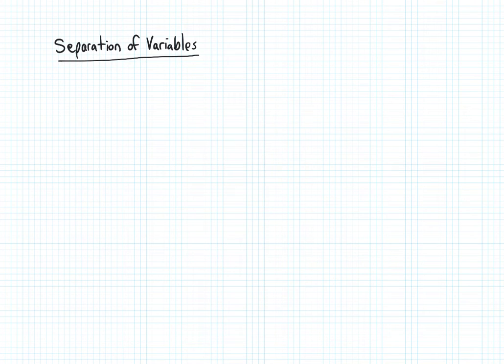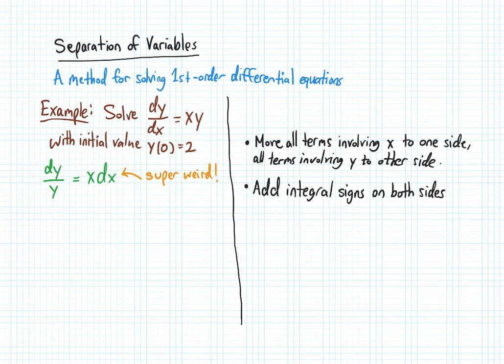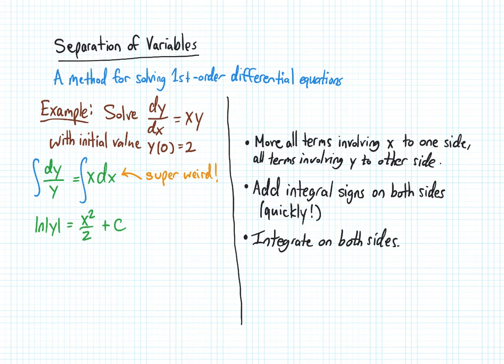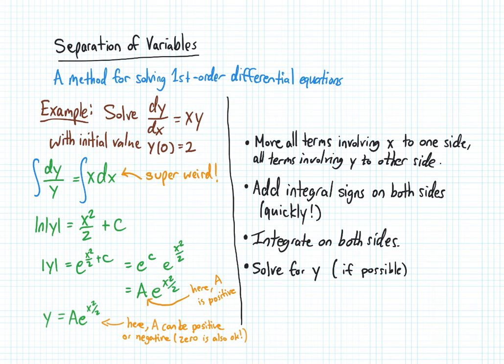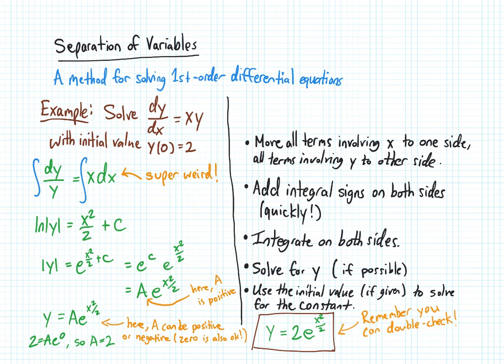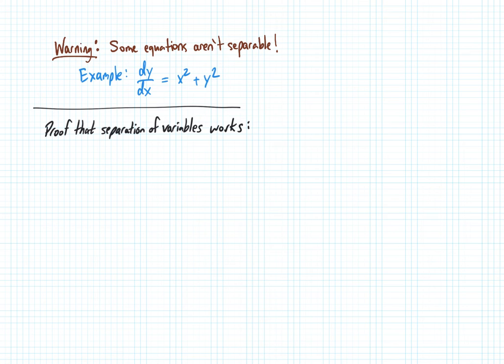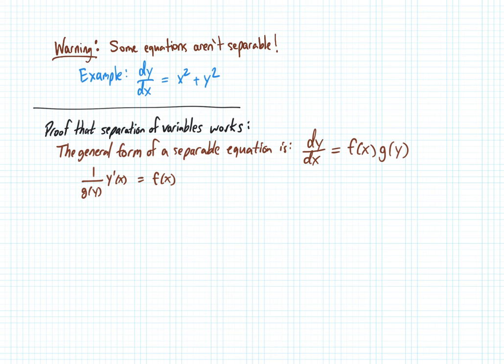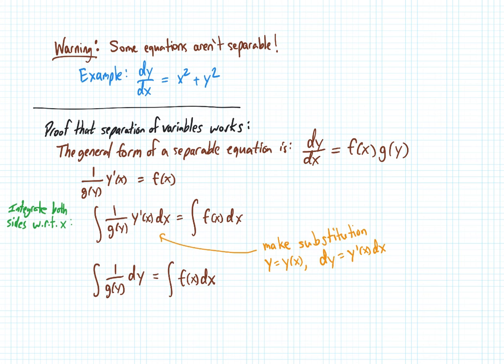Calculus II: Separation of Variables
Explains the technique of separation of variables for solving (some) first-order differential equations. A proof that the technique works is at the end of the video.